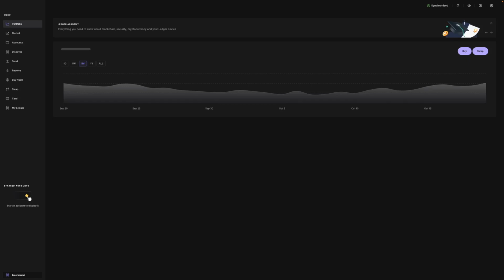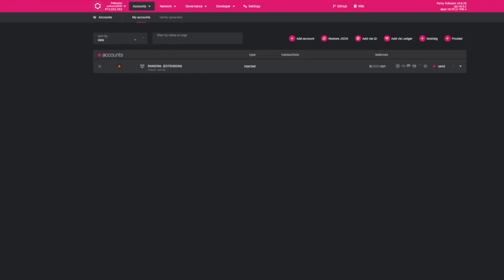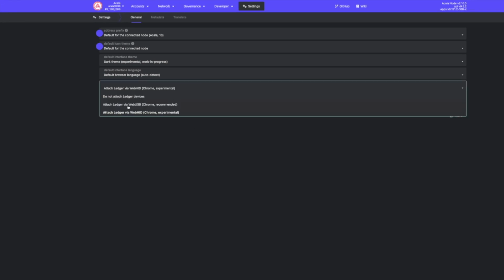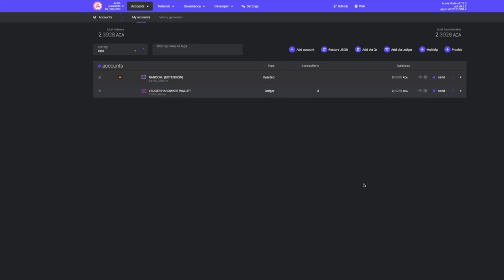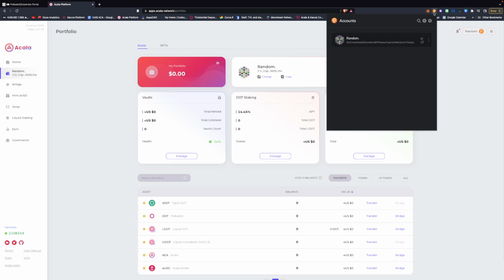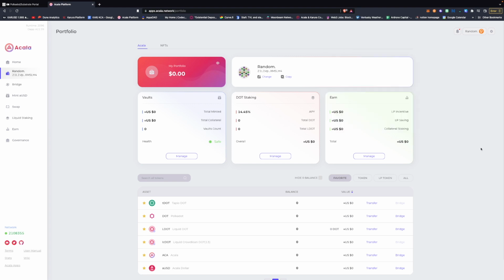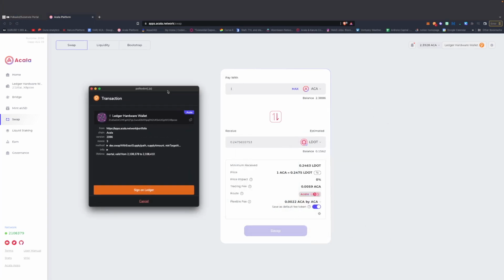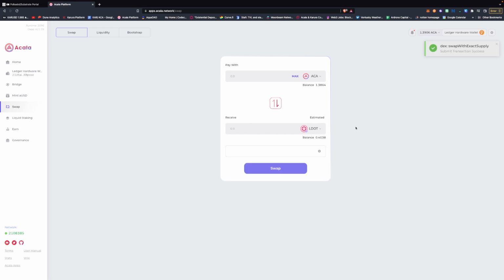Ledger Hardware Wallet Setup Guide | Acala & Karura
Explanatory video showing the in's and out's of using a Ledger hardware wallet on the Acala chain and application.

00:00 Intro
00:40 How to download Acala onto your Ledger
01:45 How to set up Acala wallet on Ledger
05:20 How to add your wallet to your extension
07:30 Example Swap transaction using Ledger